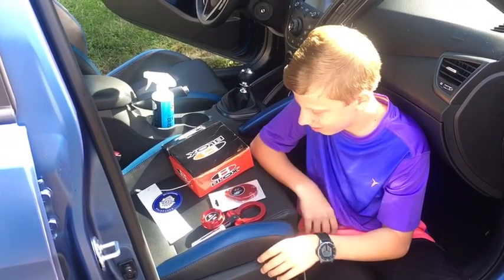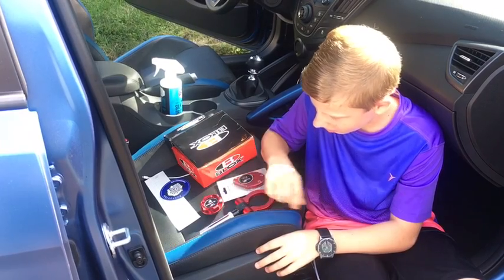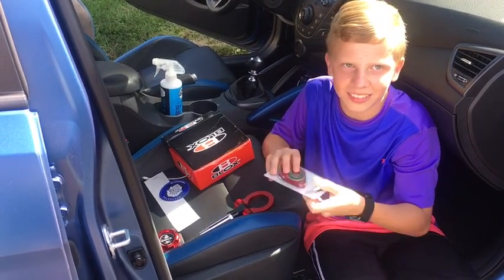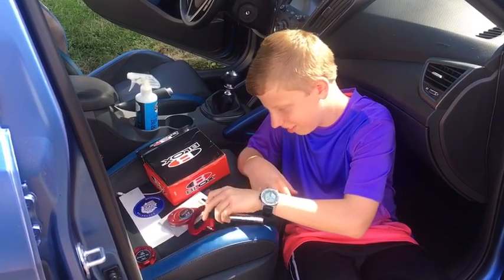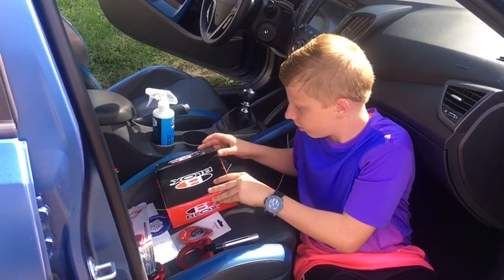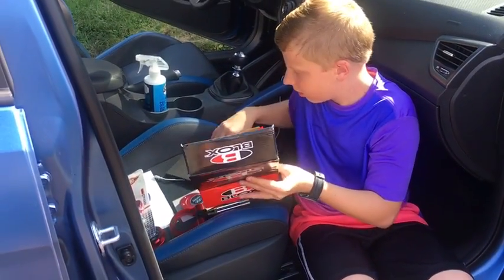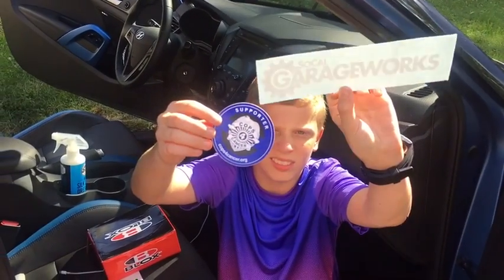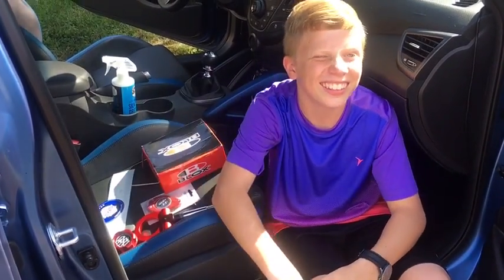New Bits for IVRally